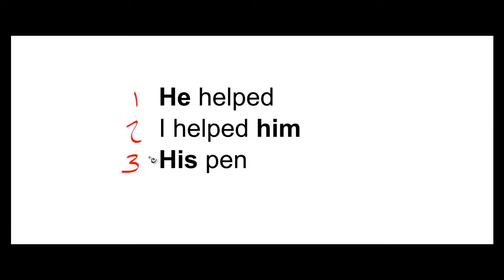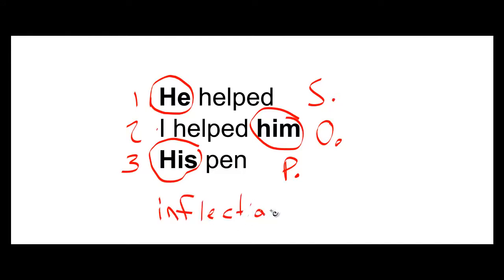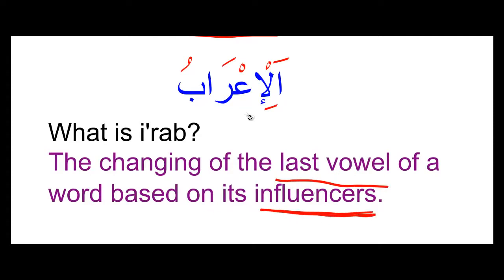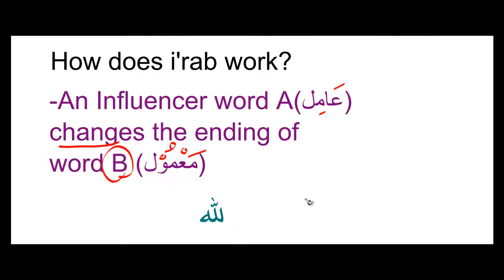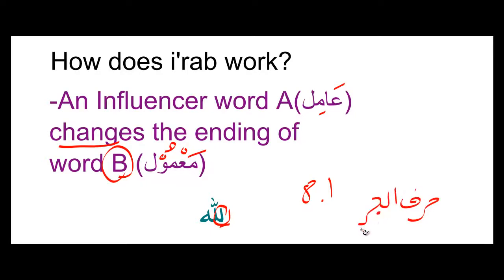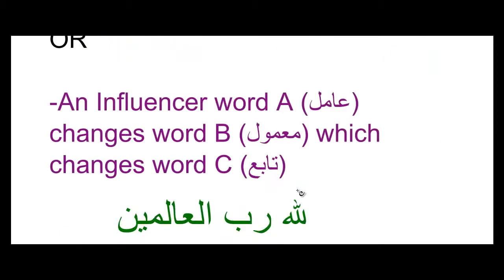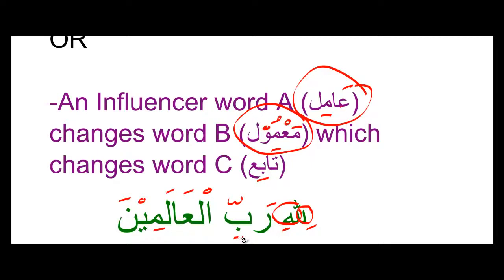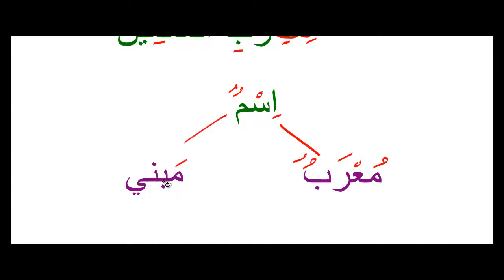Learn Arabic Arabic Grammar for Understanding the Quran lesson 4